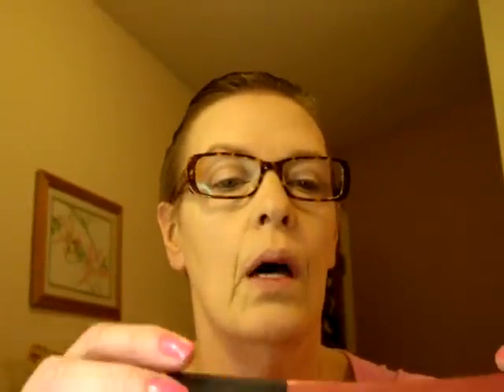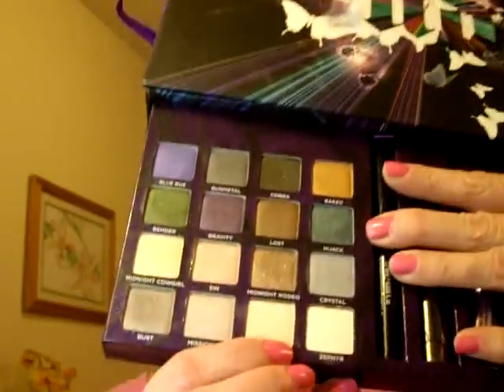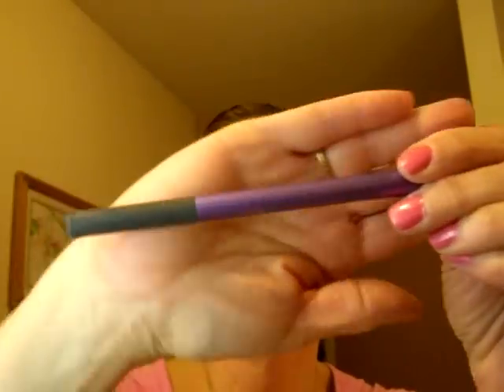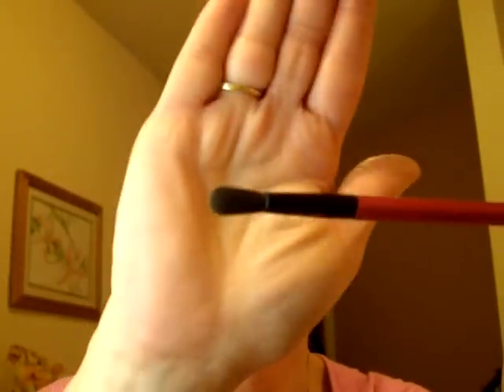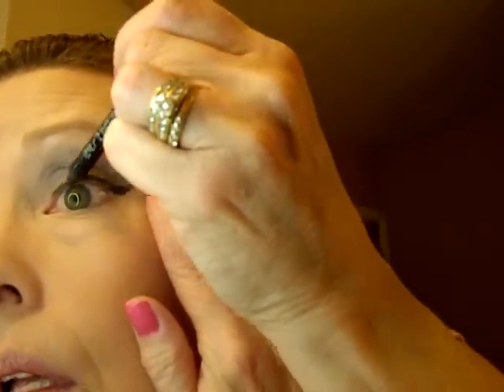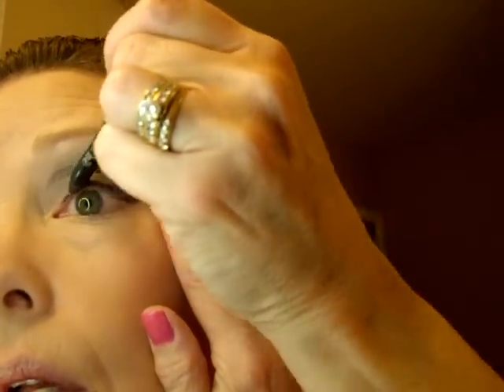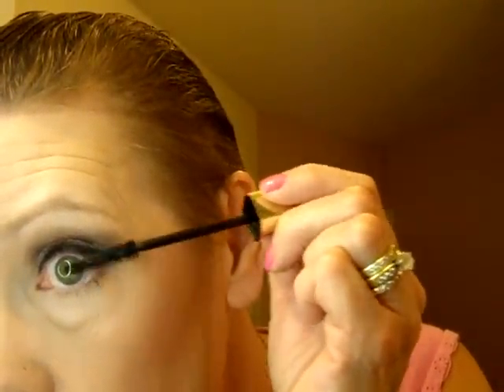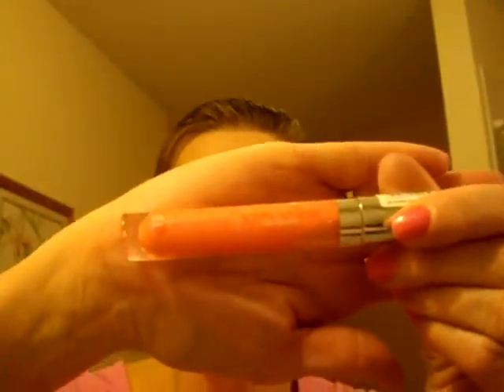My Everyday Face Feat UD Book of Shadows IV and Real Technique Brushes ~Chit Chat, too!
Here is my everyday face, using my new Urban Decay Book of Shadows IV and my Smantha Chapman Real Technique brushes. love them!